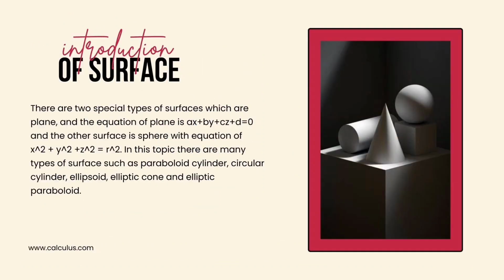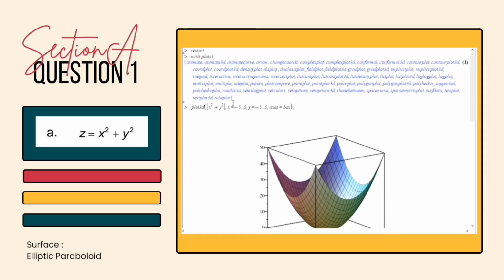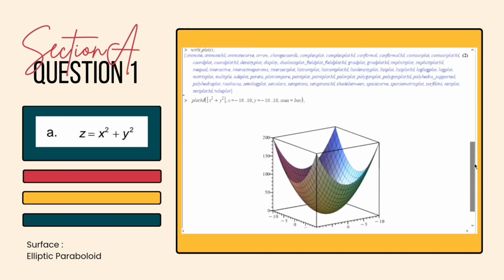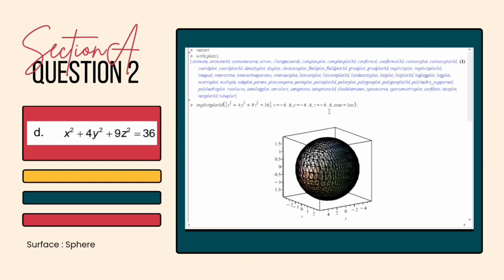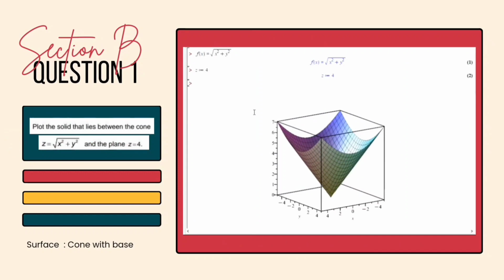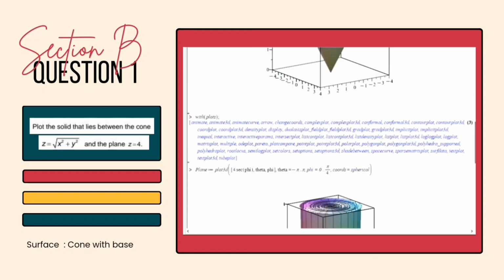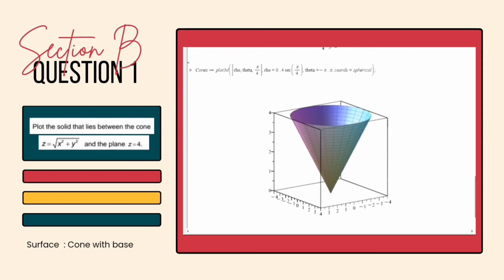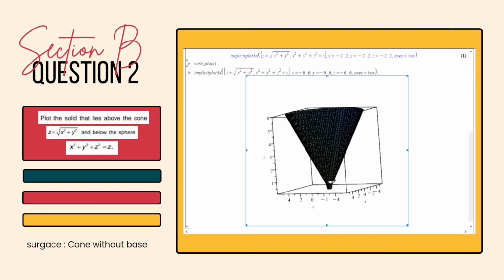CALCULUS III (MAT491) - LAB ASSIGNMENT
Hi Assalamualaikum, I am a students of Bachelor of Science (Hons.) Mathematics in UiTM Seremban 3, this video is for my assessment in Calculus 3 prepared for Madam Rosha Binti Mohamed.

Name: Awatif Nazirah Binti Mohd Nazri
Group: N4CS2493B2